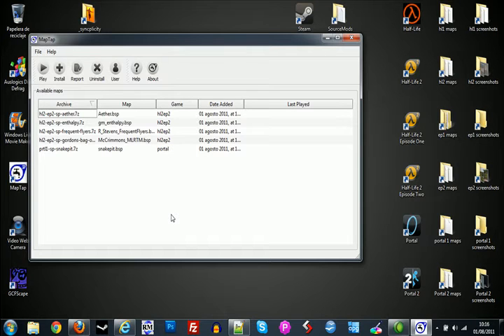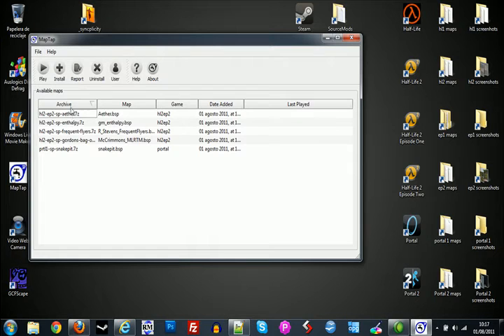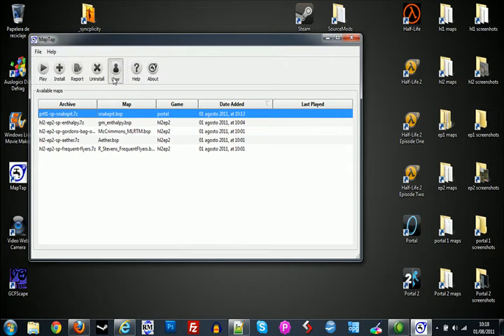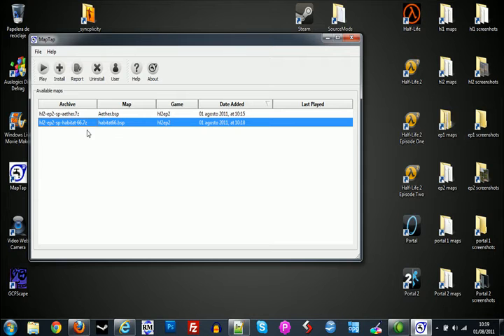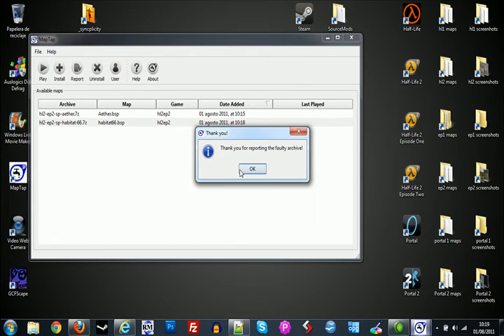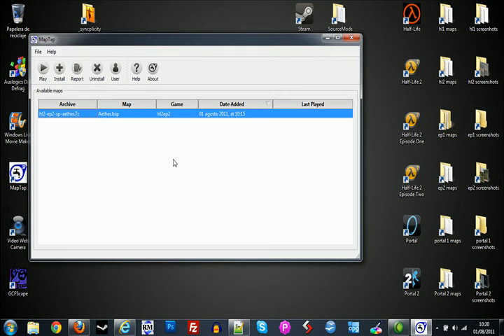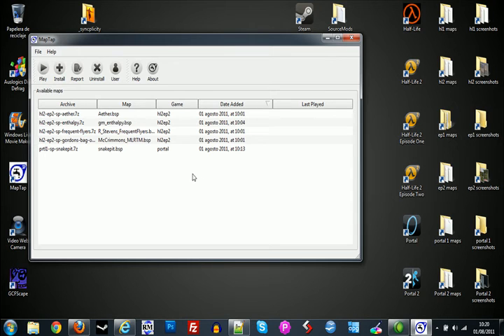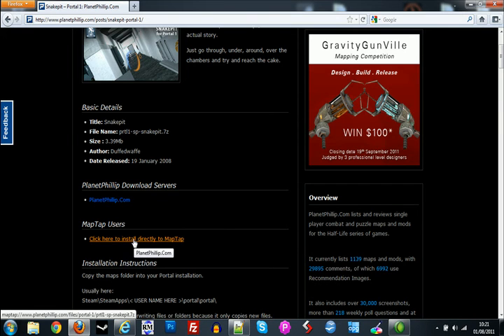MapTap: A FREE application to automatically install SP maps and mods for ALL Half-Life games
A tour of MapTap, an application designed to manage your Source maps.

MapTap is now called Gauge.

RunthinkShootlIve.com/Gauge/